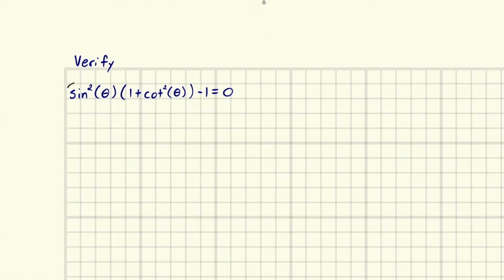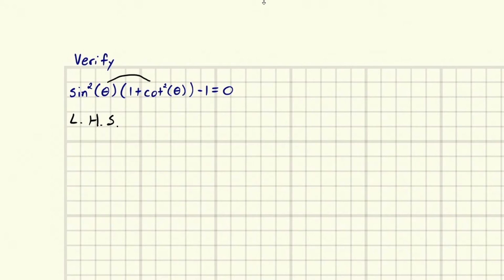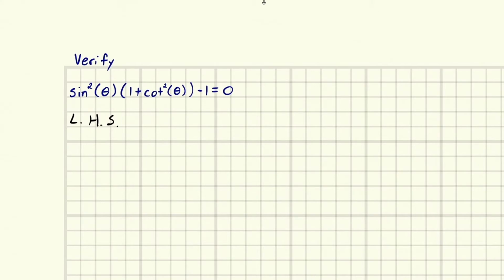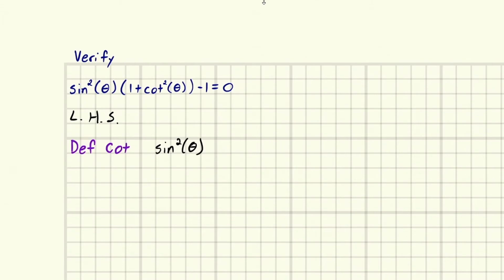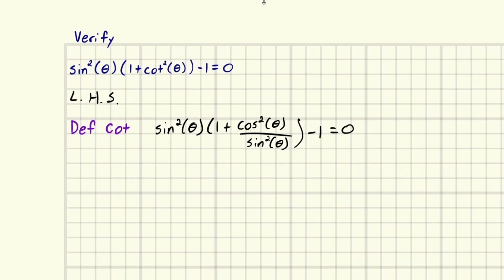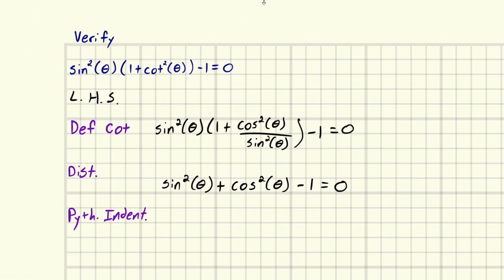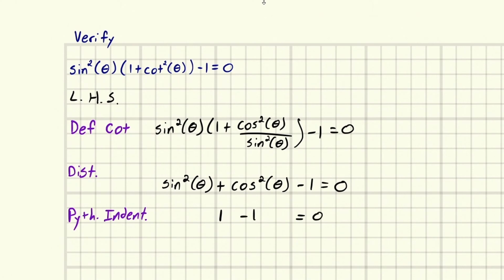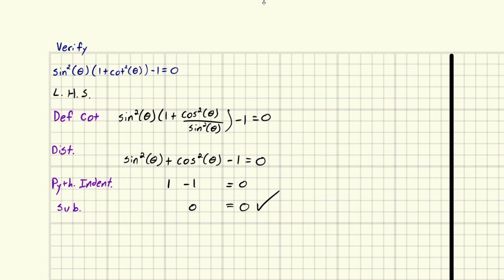Verify that sin^2(Θ)(1+cot(Θ)^2)-1=0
Time Stamps
0:00 Coming up with a strategy
1:12 Writing the proof out
3:02 Outro